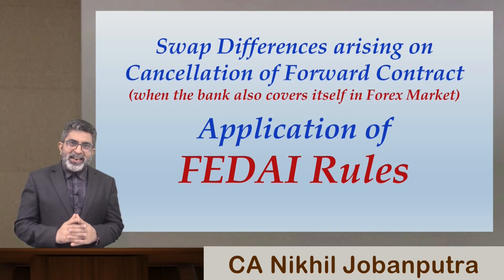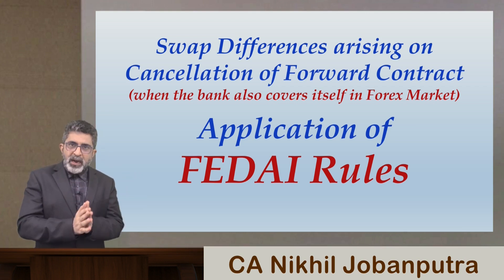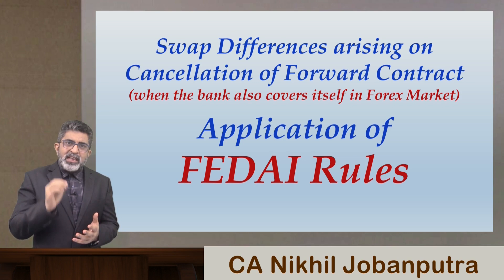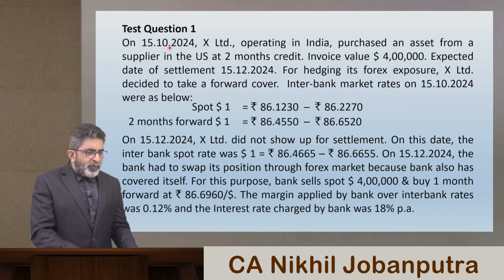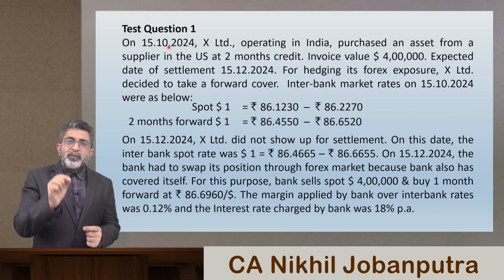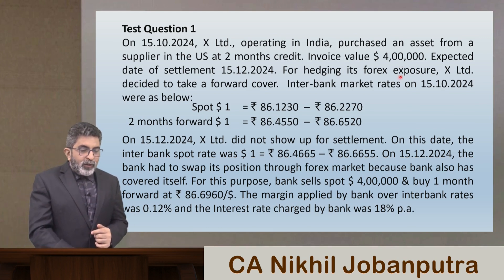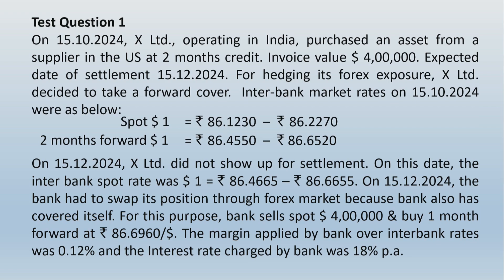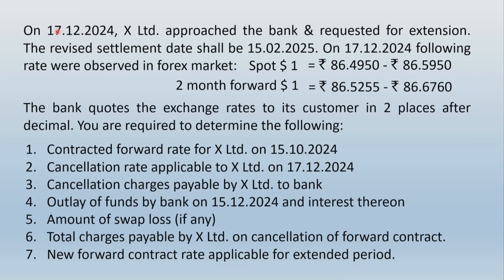Cancellation of Forward Contracts & Swap Difference (Forex - Important Questions) (English)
The video talks about concept of Foreign Exchange Risk Management. This video is suitable for anyone who is interested in learning the concepts of Late Extension of forward contracts & determining Swap Difference along with application of amended FEDAI Rules.